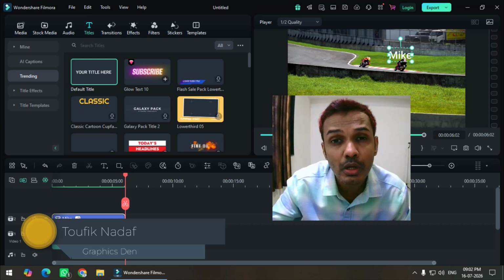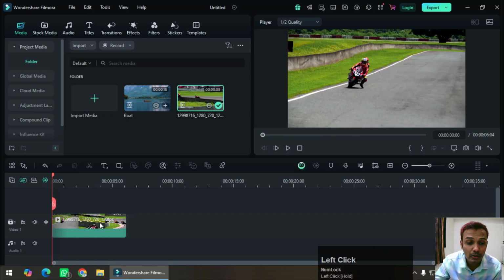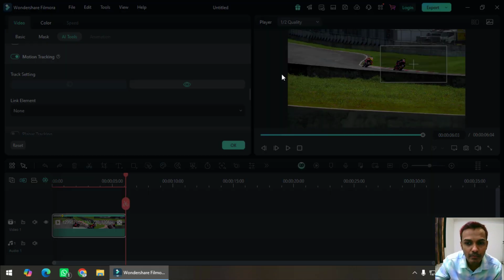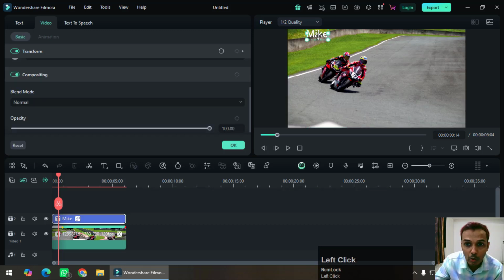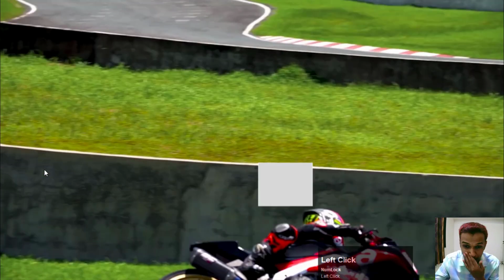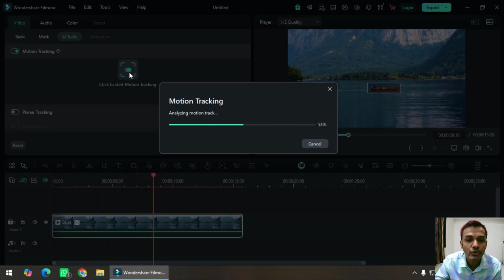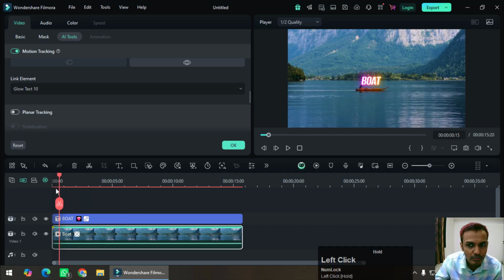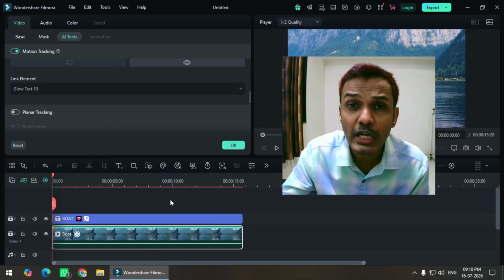Filmora Motion Tracking Tutorial 🔥 | Track ANY Object Like a Pro in Minutes!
Want to learn Motion Tracking in Filmora? In this step-by-step tutorial, I'll show you how to track any object, face, car, person, or moving subject in Wondershare Filmora quickly and easily.

Whether you're a beginner or an experienced editor, this tutorial will help you create professional-looking videos using Filmora's Motion Tracking feature.

🔥 In this video you'll learn:

Motion Tracking in Filmora
Track Text to Moving Objects
Attach Images & Logos to Moving Subjects
Motion Tracking Tips & Tricks